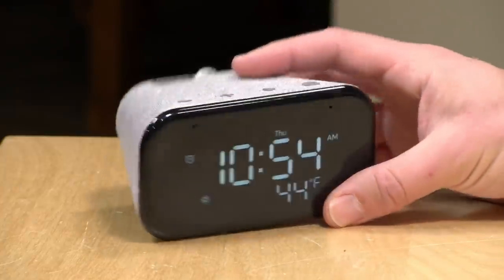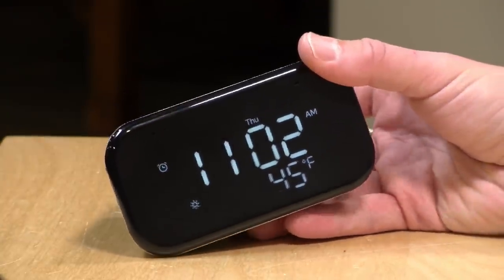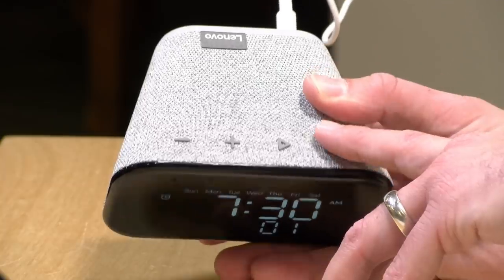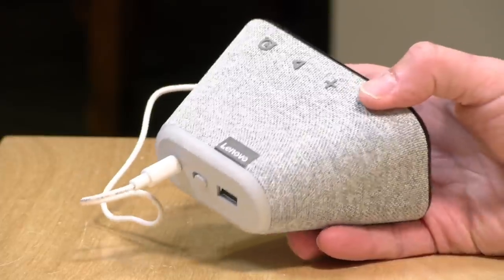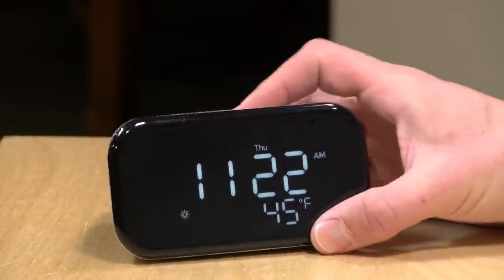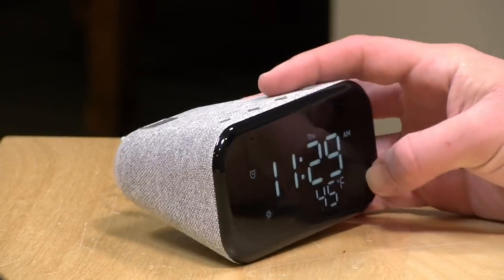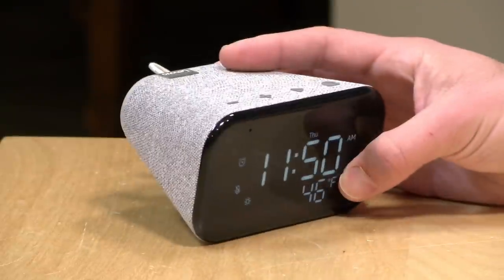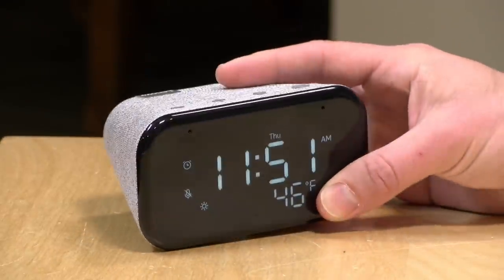Tech Gift Idea: Lenovo Smart Clock Essential - Old School Clock with Google Assistant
VIDEO INDEX:
00:00 - Intro
00:36 - Price & Hardware overview
01:03 - Display
01:47 - Build Quality
01:56 - Controls
03:03 - Nightlight
03:30 - Alarms
05:25 - Speaker quality
05:52 - Chromecasting
07:15 - Conclusion